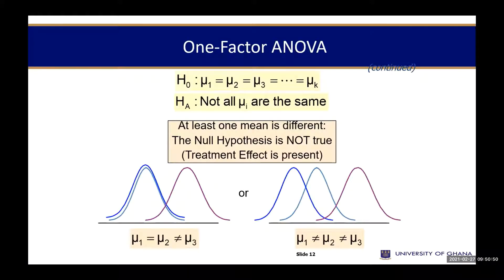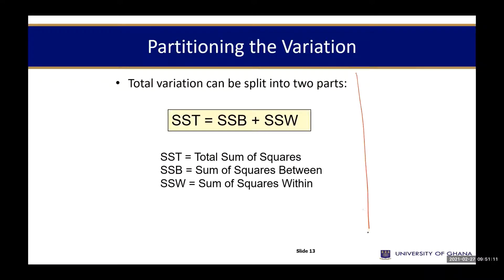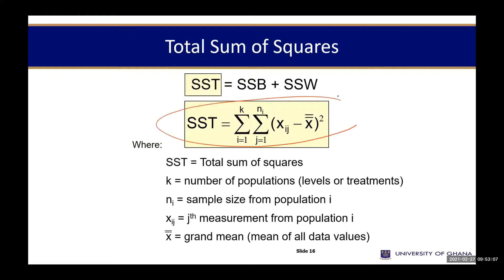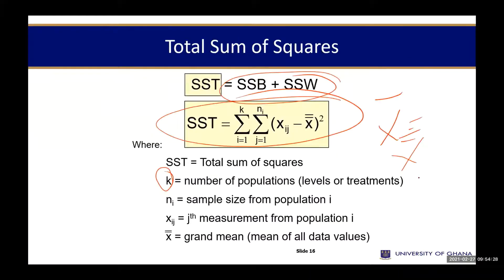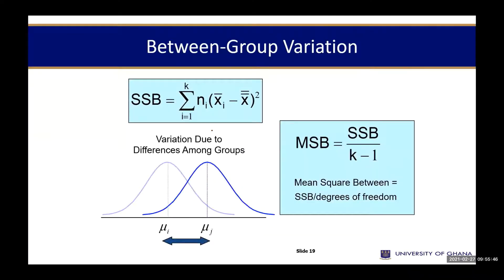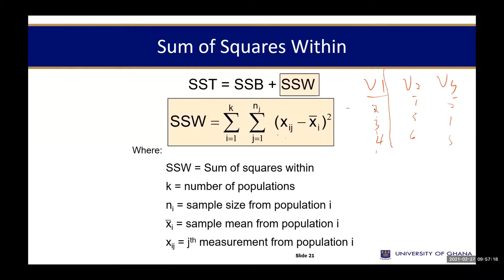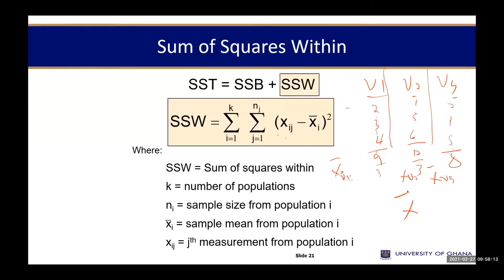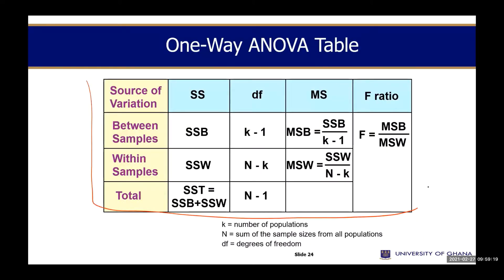Hypothesis 1.8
One Sample Test-Z and T Test